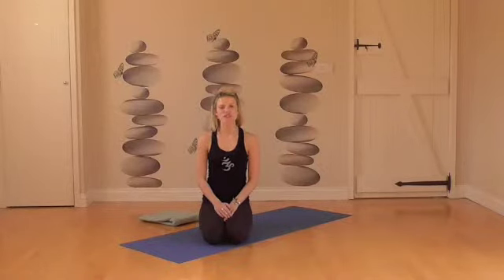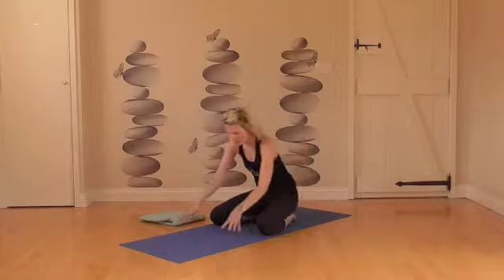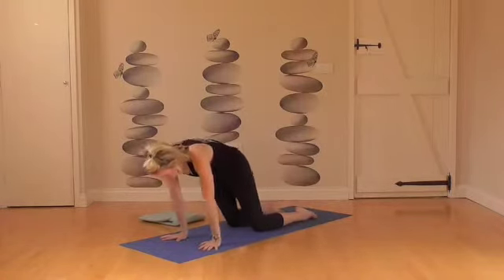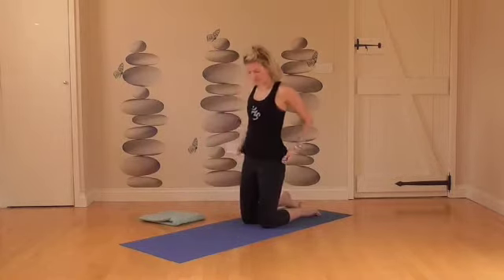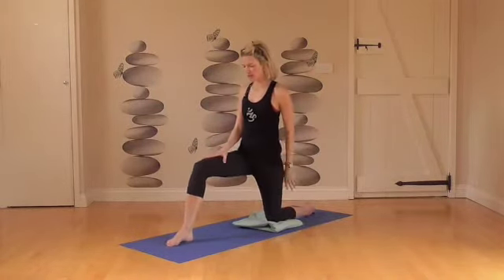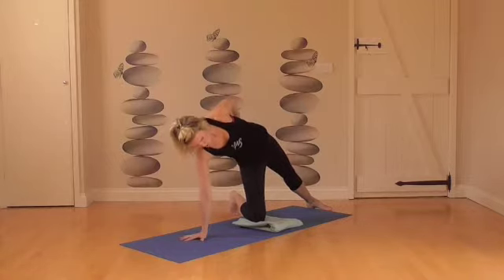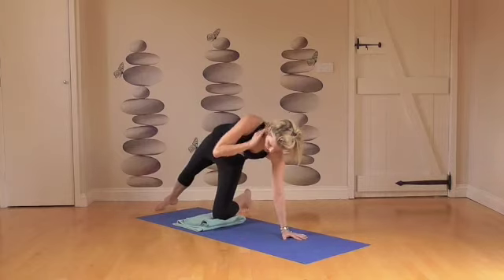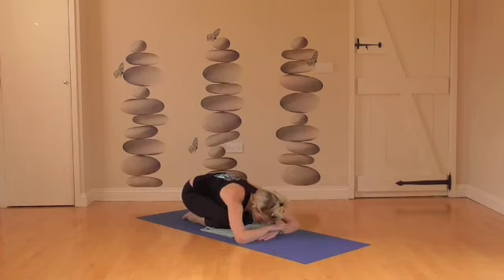Psoas Opening Sequence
This 10 minute sequence is designed to help open up the psoas and the hip flexors which can get tight from sitting at desks all day. Breathe deeply and go slowly into the poses only going as far as feels good.
Enjoy! x